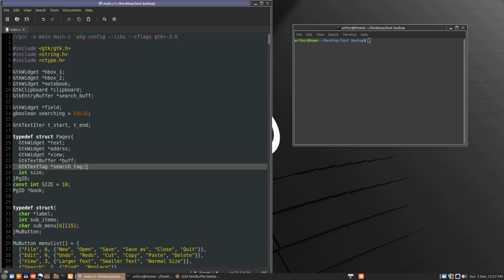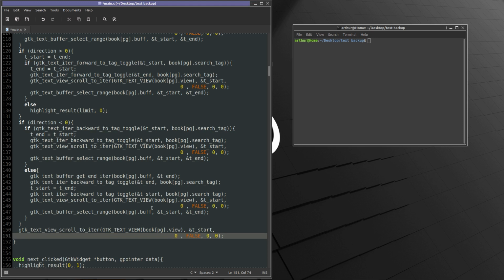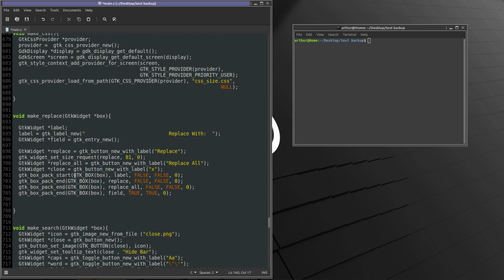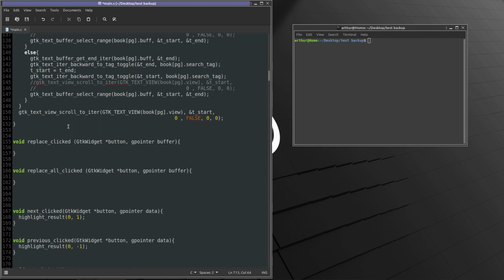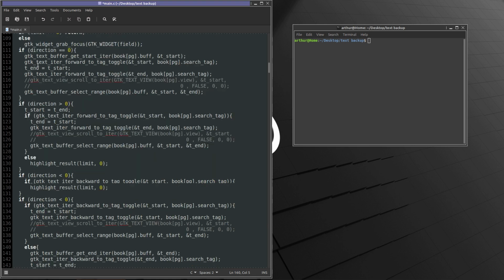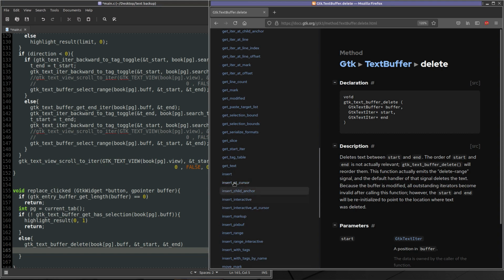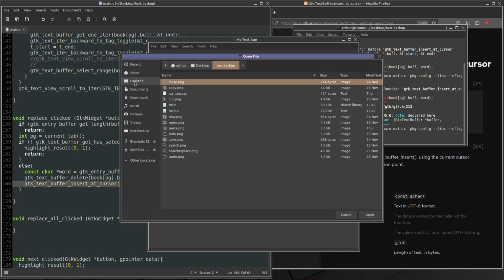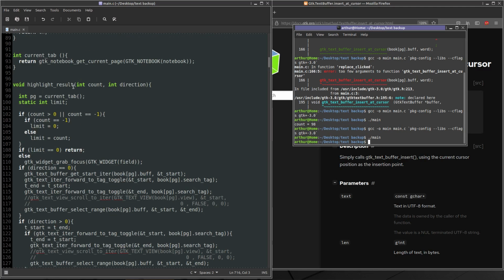GTK GUI Search and Replace the replace button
!! be sure to watch the debugging video for this function. in this video I have left the highlight text iters uninitialized and will crash if the next button is pressed.

getting the Replace button working for the search and replace bar.